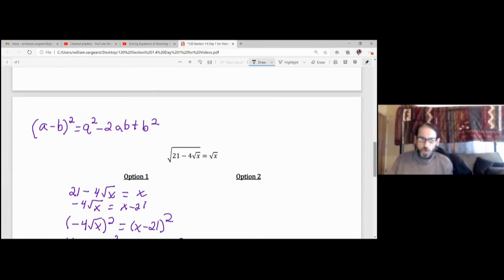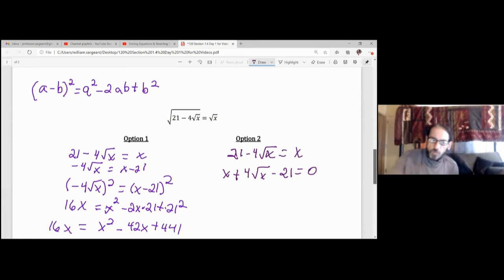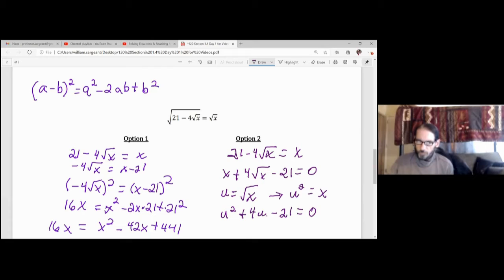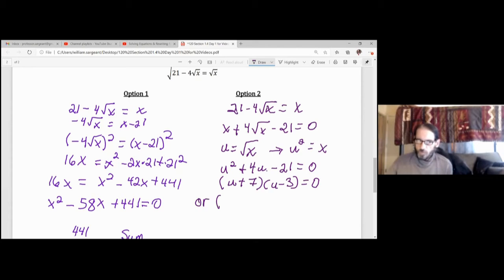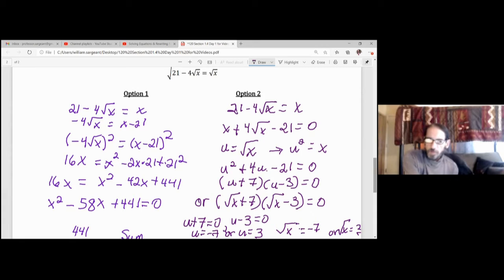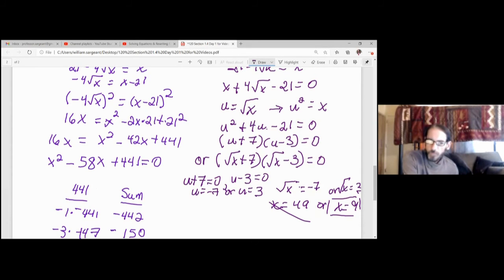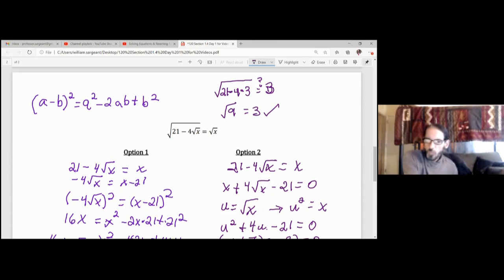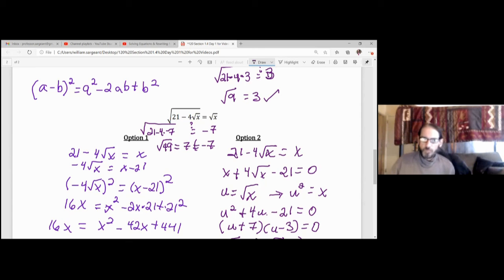Level 2 Solving an Equation with a Variable Under a Square Root Example 2 Option 2